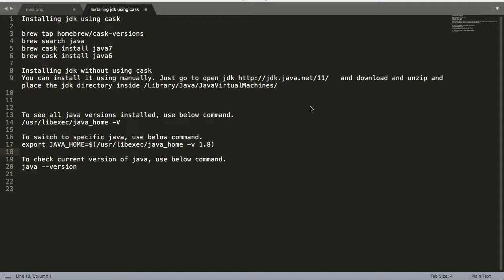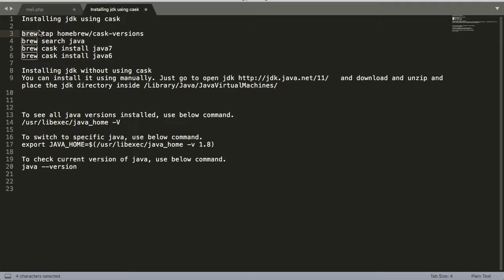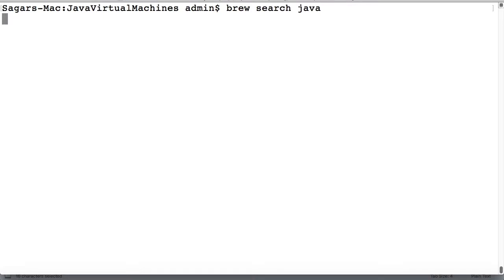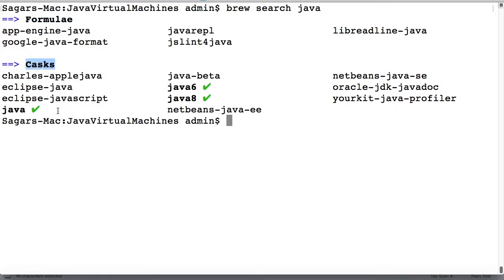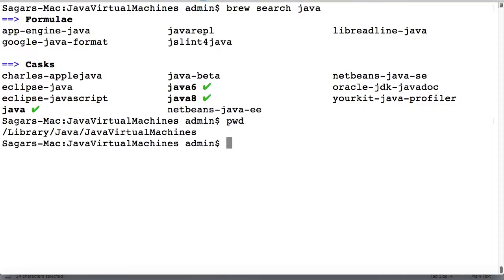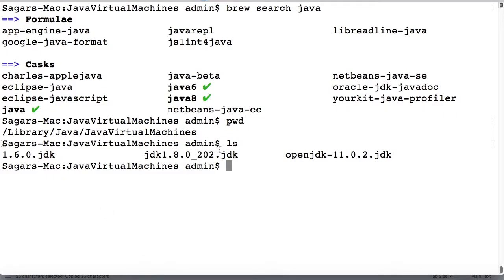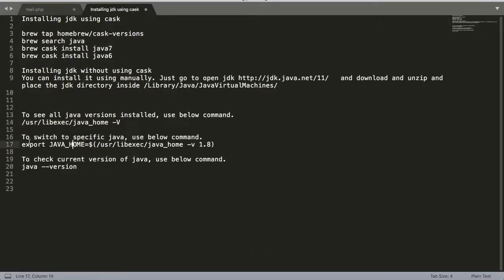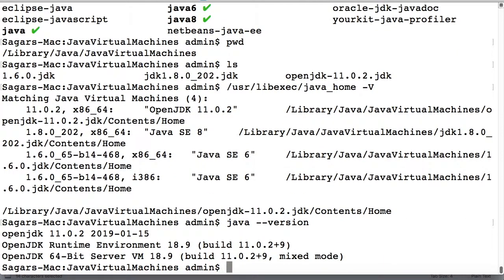How to install java jdk in mac terminal Install open jdk manually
Installing jdk using cask
brew tap homebrew/cask-versions
brew search java
brew cask install java7
brew cask install java6

Installing jdk without using cask

You can install it using manually. Just go to open jdk and download and unzip and place the jdk directory inside /Library/Java/JavaVirtualMachines/

To see all java versions installed, use below command.
/usr/libexec/java_home -V

To switch to specific java, use below command.
export JAVA_HOME=$(/usr/libexec/java_home -v 1.8)

To check current version of java, use below command.
java -version

My Gear